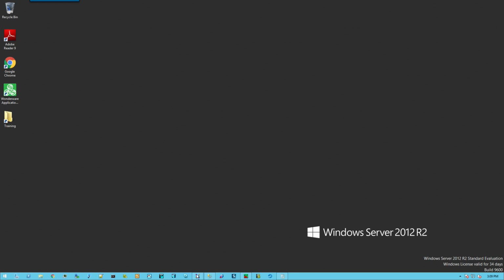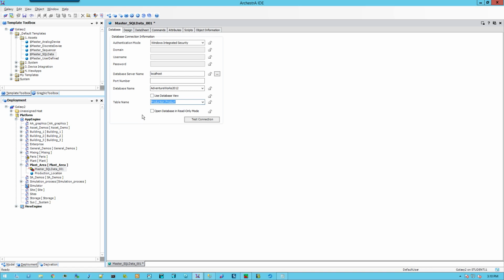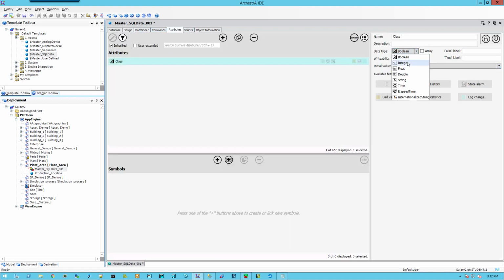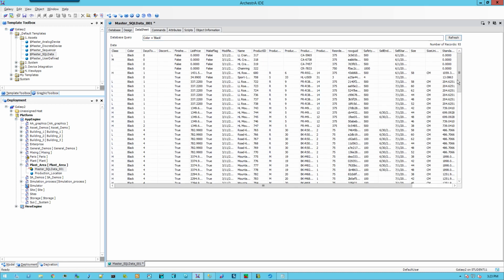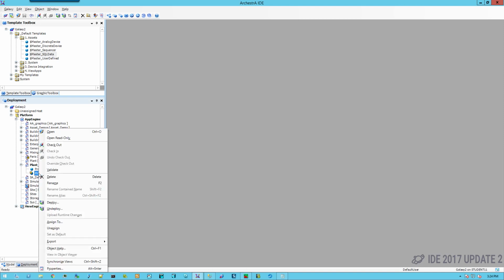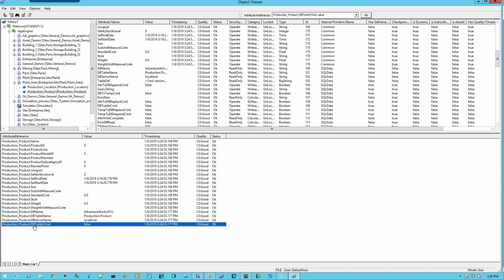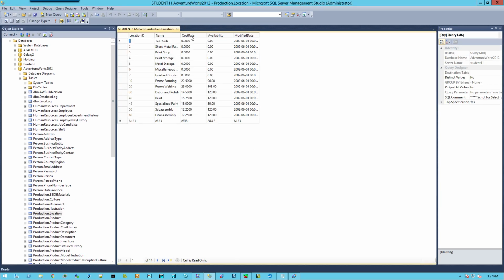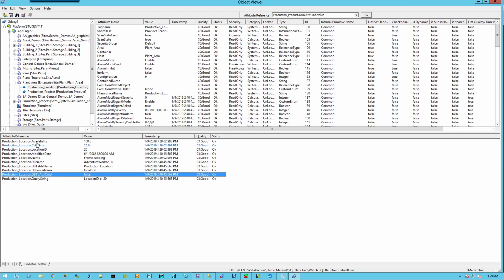Using the SQL Data object in Application Server 2017 Upate 2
Brief video showing how to use the SQL Data Grid object in application server.